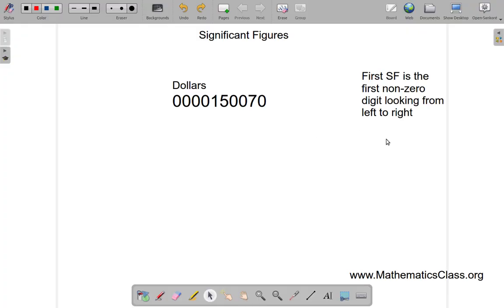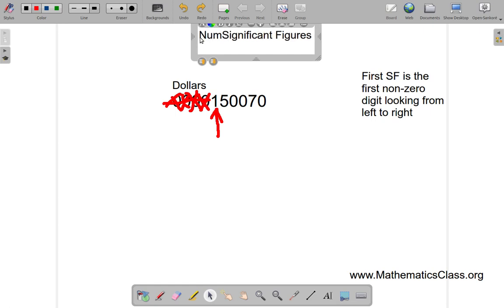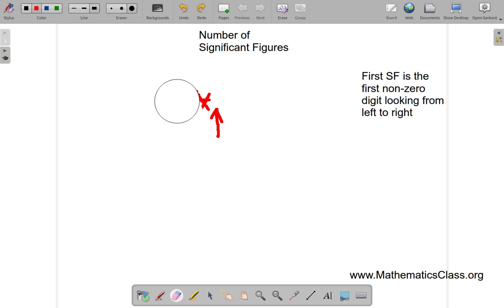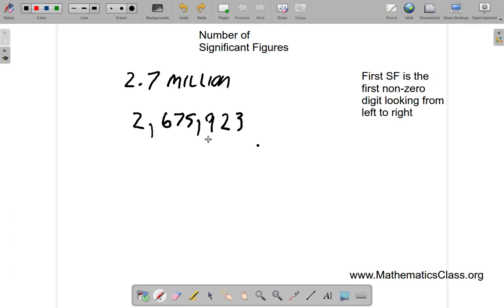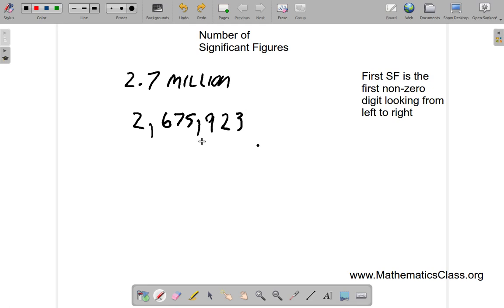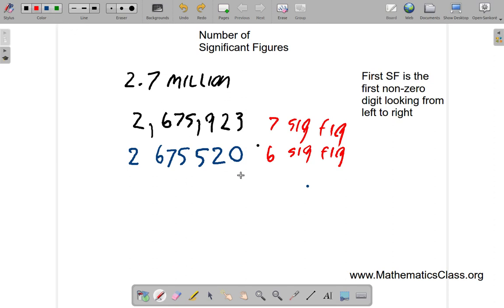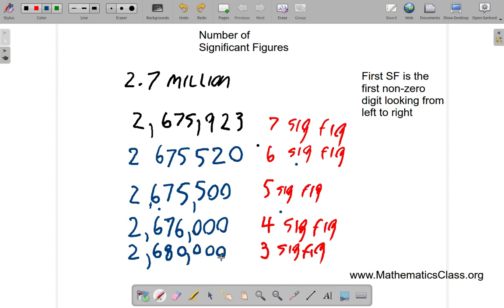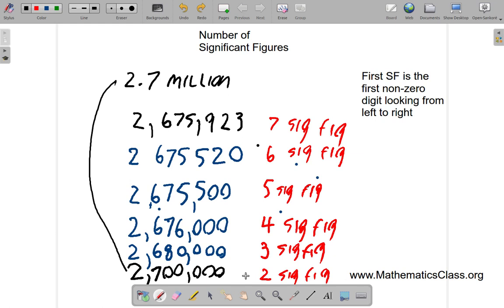Significant Figures 2